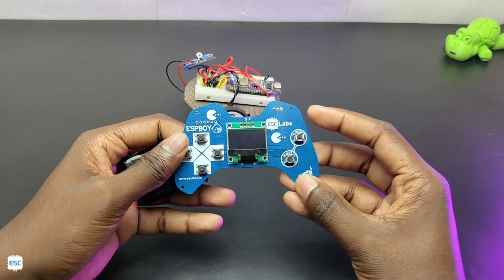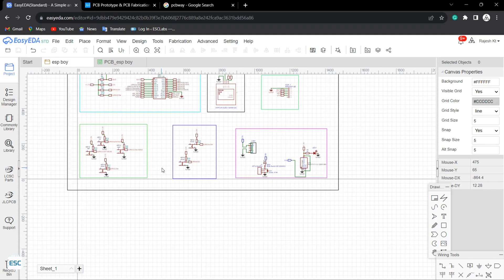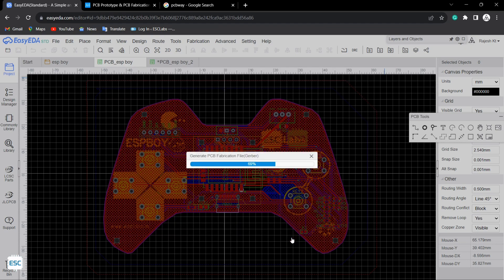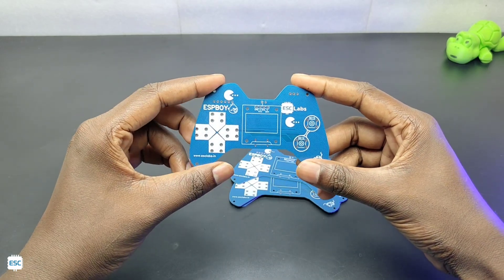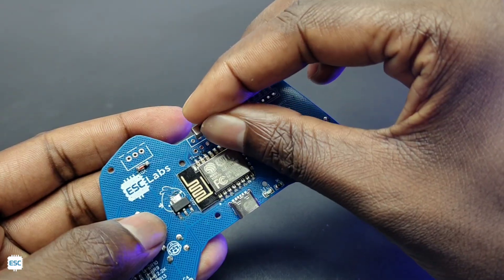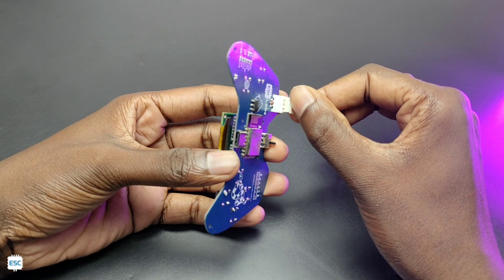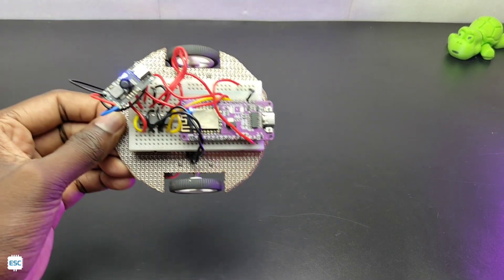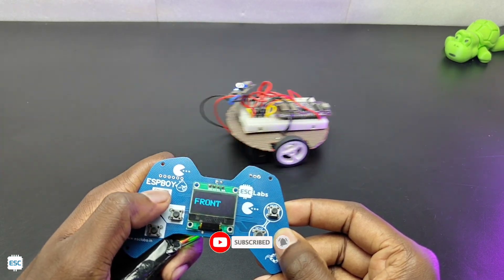How to Make a multipurpose REMOTE | DIY | JLCPCB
In this video I am showing how to make a remote control. with this remote control we can control and receive data from the receiver side.

No fake thumbnails, No fake content
You can find tutorials and projects of
IoT
Arduino
electronics
DIY stuff
blynk app
Robotics
Mechatronics
science